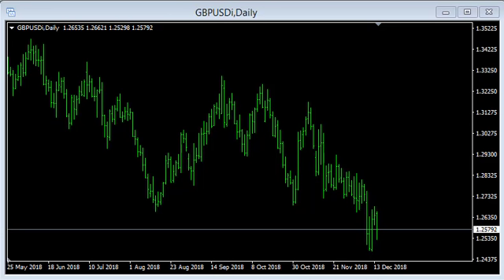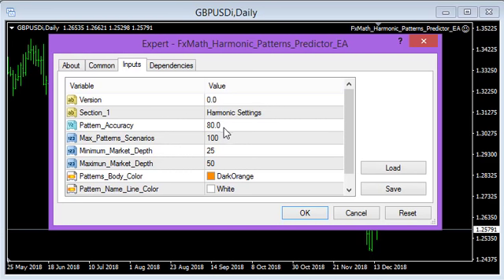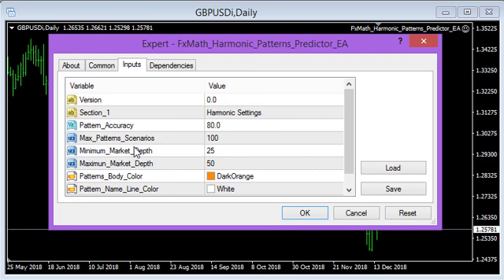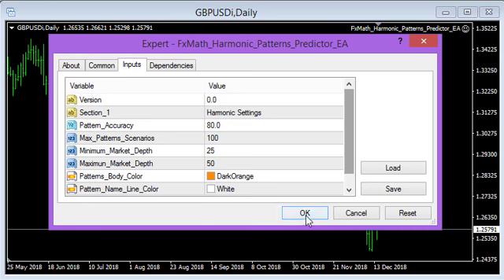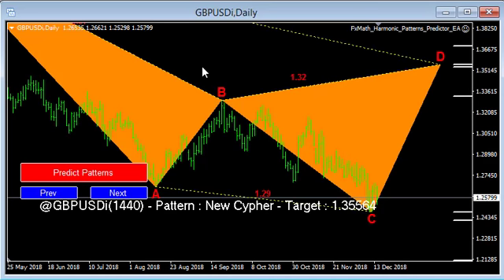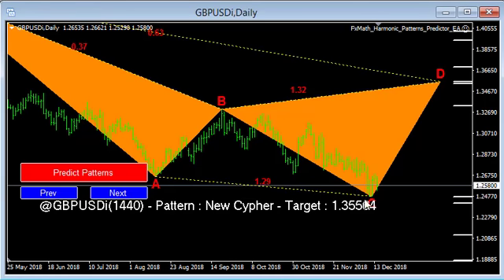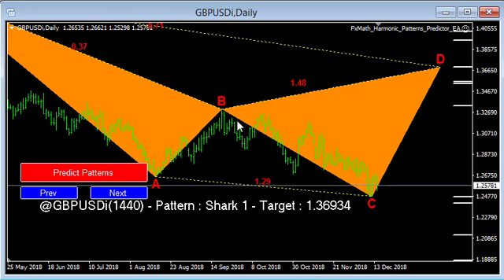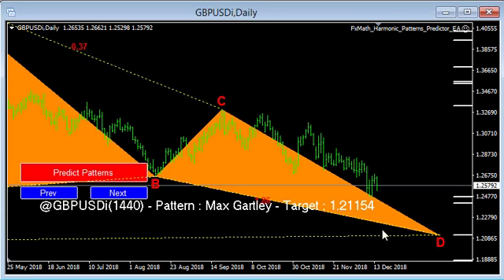Harmonic Pattern Predictor Software Gives You C & D Leg Trades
This revolutionary software for the MT4 platform allows Harmonic Pattern traders to make money trading complete C and D legs PLUS get the third bonus trade when the D leg reaches its' target and reverses course.  Works on all pairs and all time frames.